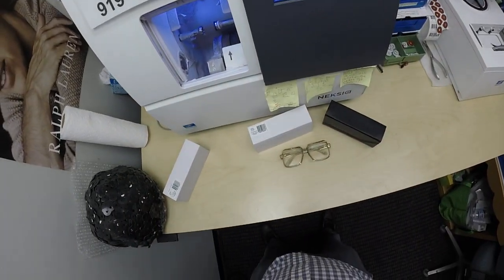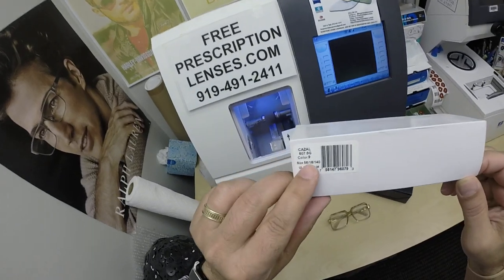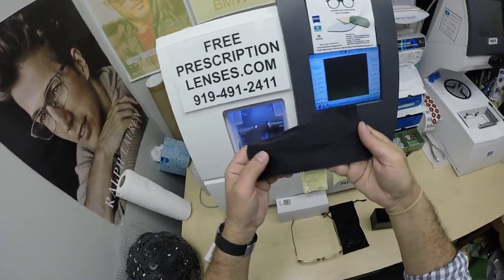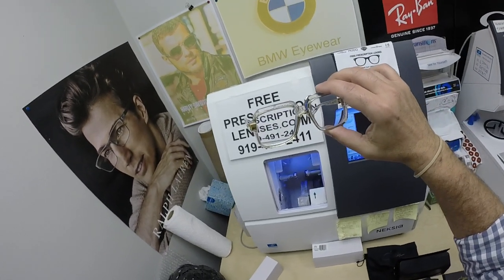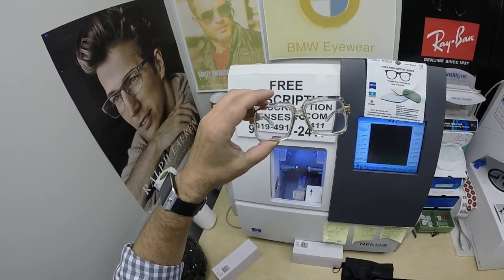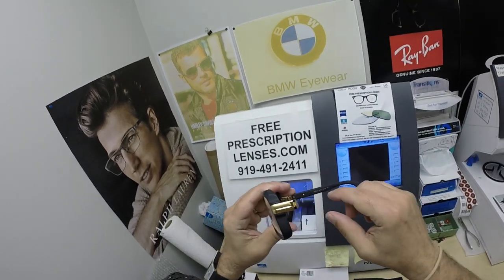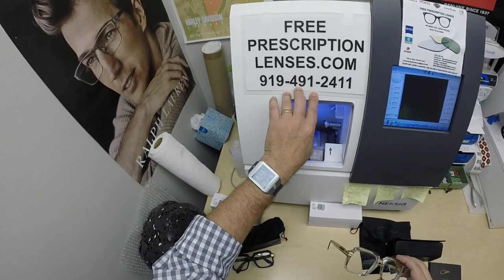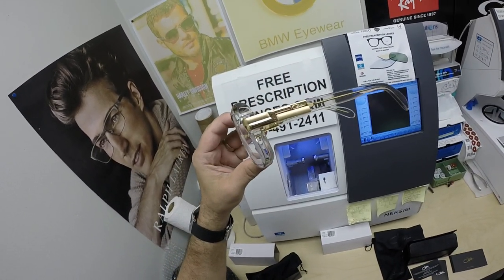Stephen's Cazal Legends 607 (New Color) Gray Crystal Beige | Anti Glare Lenses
Link to this frame:
Watch as I show you Stephen's Cazal Legends 607 in size 56 color 9 gray crystal beige with his Rx anti glare lenses.
Guelph Ontario Canada is about to look moe better!